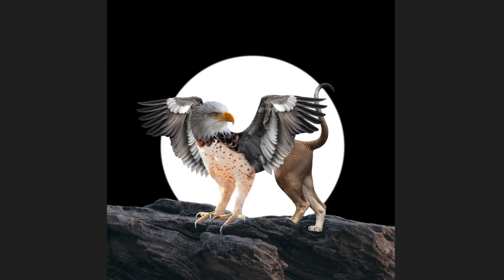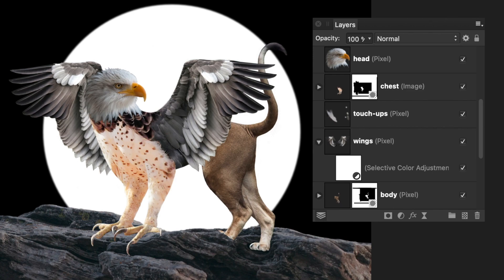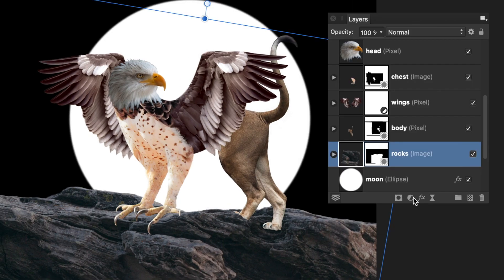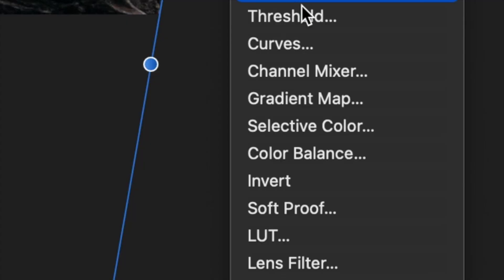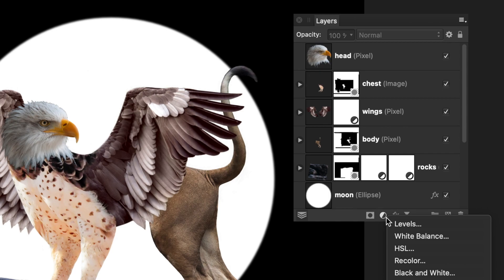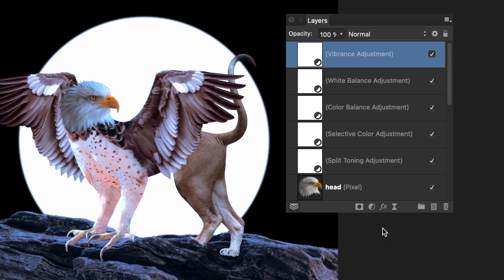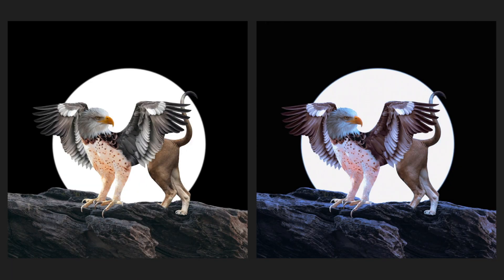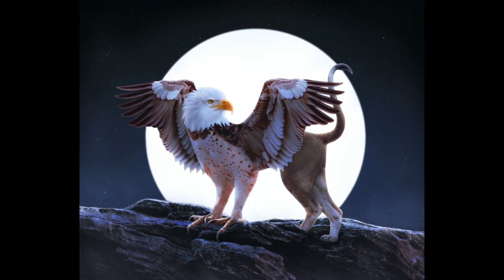Ep 3: How to change colors with adjustment layers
Learn how to recolor your photo-composite using adjustment layers in Affinity Photo.
If you're new to Affinity Photo, please visit their website for more tutorials on how to use the app.